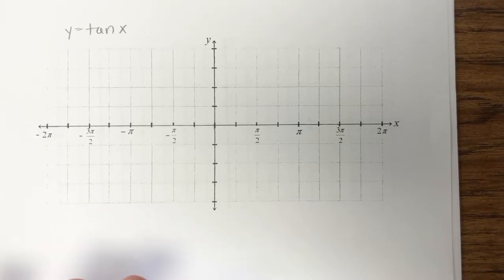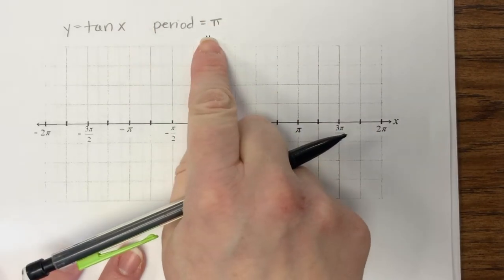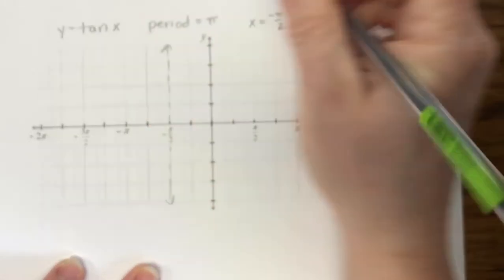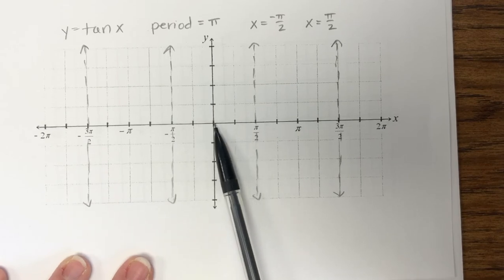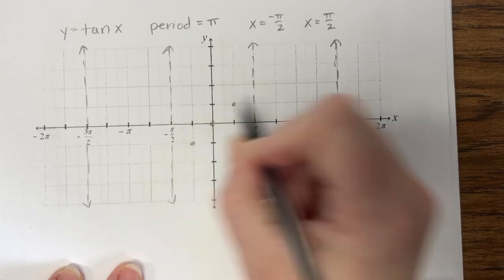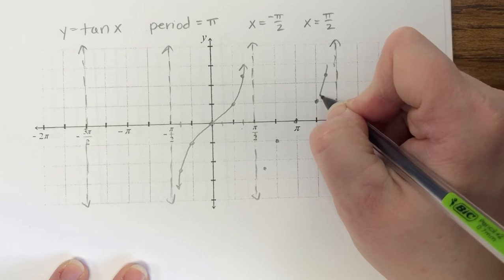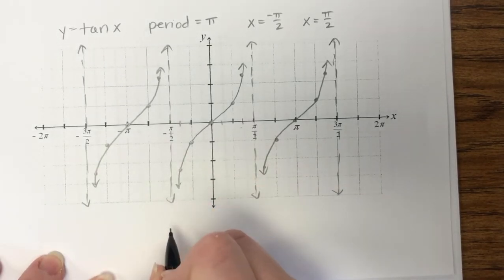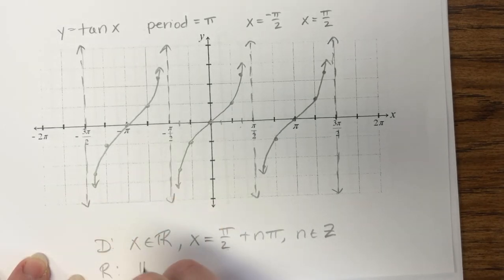4-5 Graphing Tangent Part 2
BHS Analysis 1 4-5 Graphing the tangent parent function